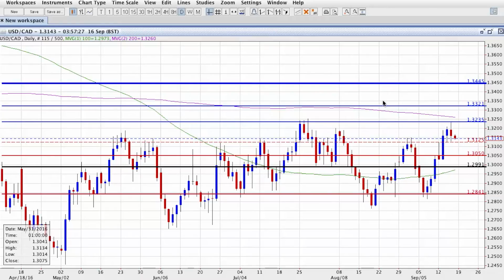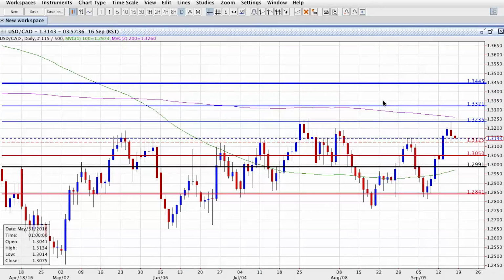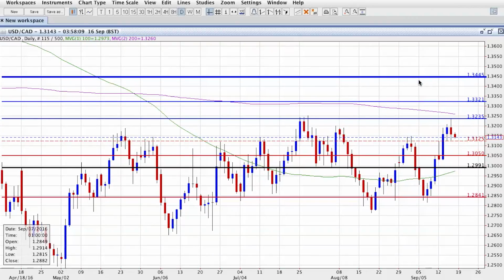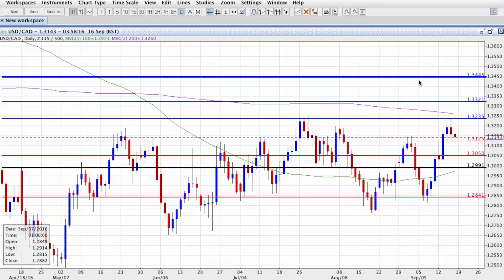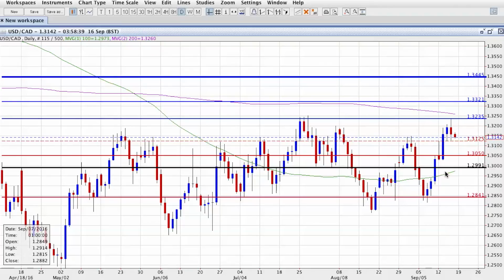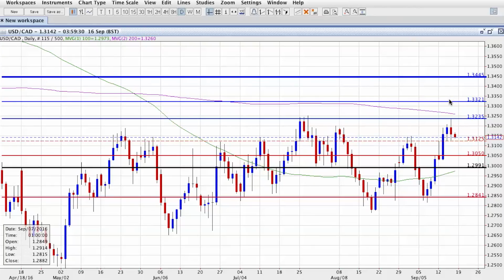ActivTrades' Biggest Market Movers - 16/09/2016